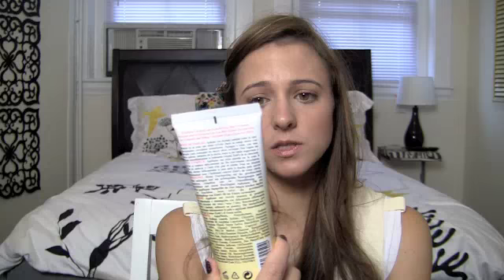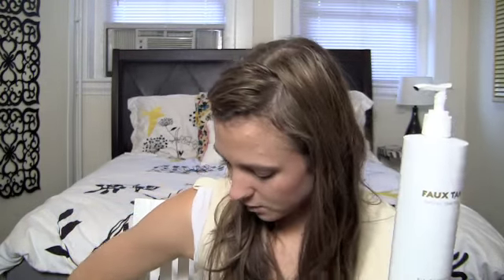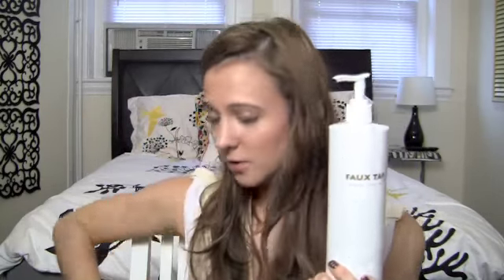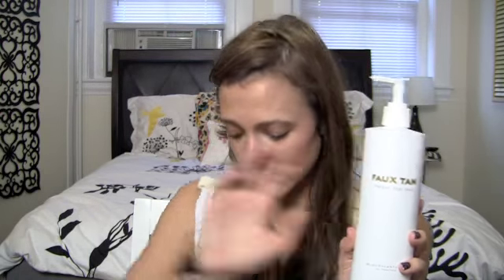Self Tanning 101: the good, the bad, and the ugly!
*read me*

xoxo Abby